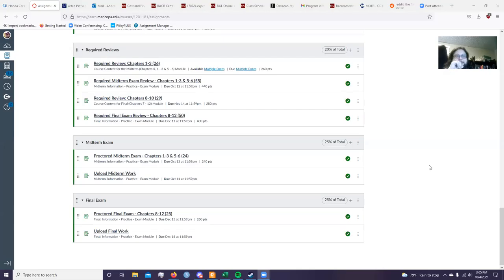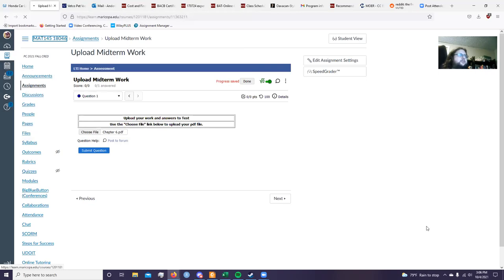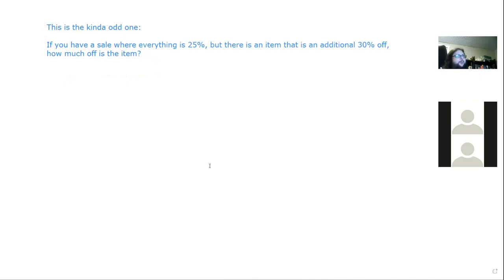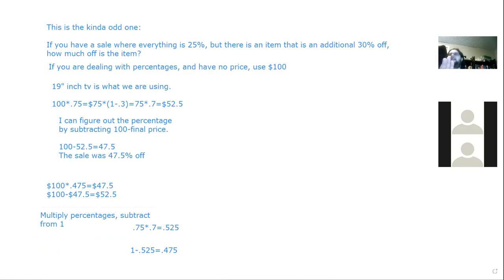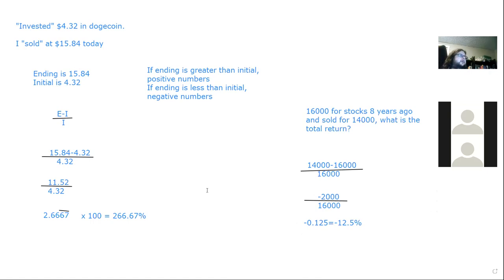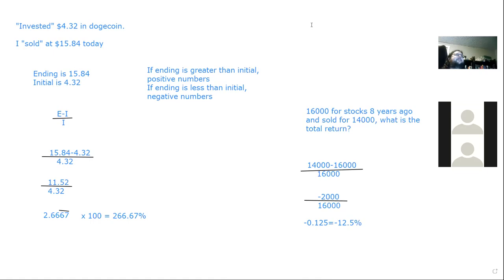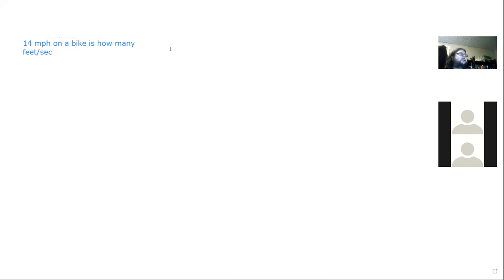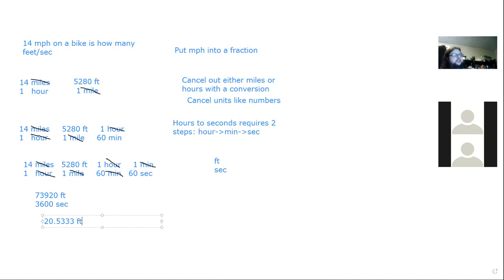10-4 MAT 145